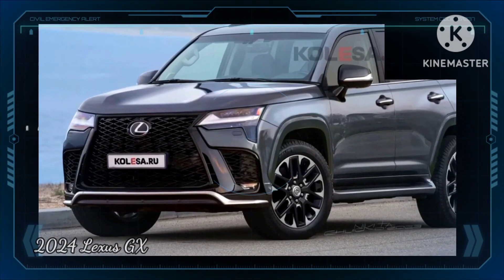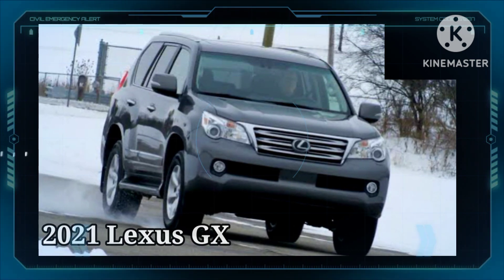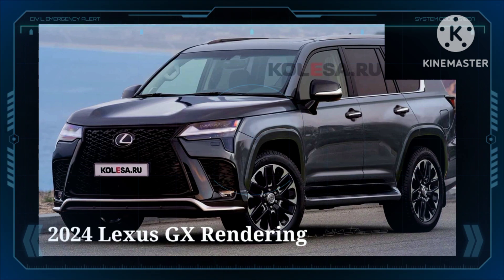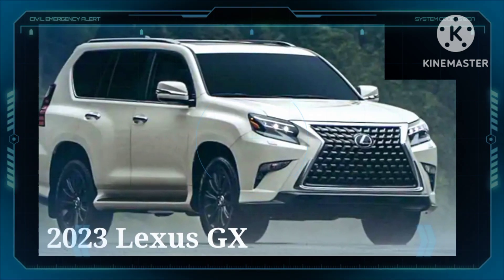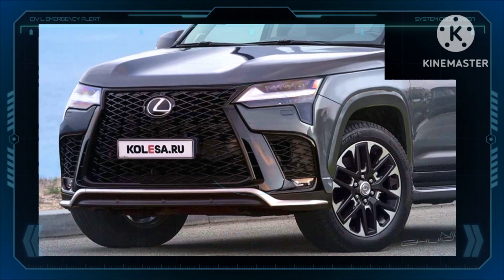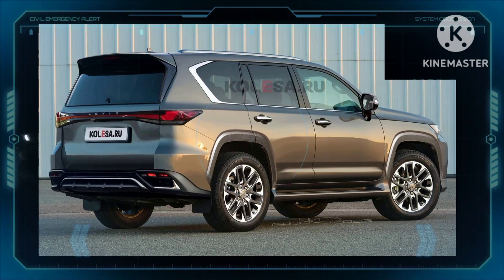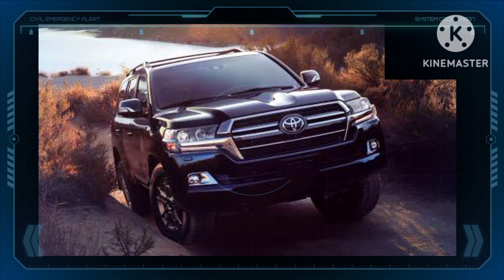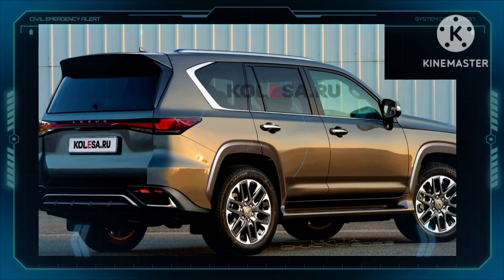2024 Lexus GX Rendered | Nex-Gen luxury SUV | New Exterior Lexus GX First Look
Latest Info 2024 Lexus GX Rendered | Exterior and Interior Model luxury SUV | Lexus GX First Look - Release Date

The current Lexus GX is one of the brand’s oldest vehicles still on sale in North America. It was originally launched for the 2010 model year and was given a thorough refresh a decade later. Now, Lexus is preparing a new generation of the SUV and two renderings preview its final design months before its official and full debut.These virtual drawings come from our friends and colleagues at Kolesa.ru.
They show an SUV that looks more mature than its predecessor featuring a more rugged design language. However, the basic body proportions and shapes carry over almost unchanged compared to the outgoing GX. These two renderings take after the first teaser images with the 2024 GX. Earlier this month, Lexus shared two photos of the model, showing its headlights and a section of the boot lid.
 The new headlight design with a vertical daytime running light is incorporated into these new renderings and the same is also true for that LED strip connecting the taillights at the back.
Unfortunately, Lexus hasn’t revealed much about the new GX leaving us only with the early rumors and speculation about the SUV. However, it seems inevitable that the vehicle will ride on the GA-F body-on-frame platform shared with the latest Toyota Land Cruiser. According to a report from August 2021, the GX will receive a family of electrified engines making the luxury family hauler even more efficient and refined.2024 Lexus GX Rendered Looking Properly Rugged
The third-gen luxury SUV will reportedly ride on a body-on-frame platform.